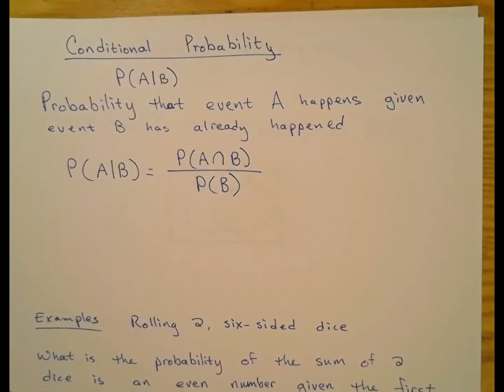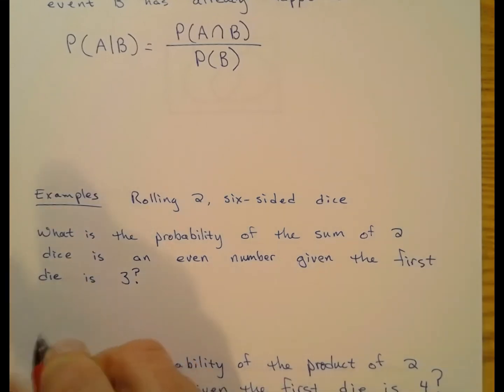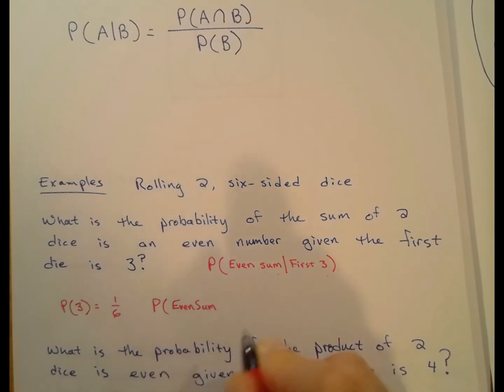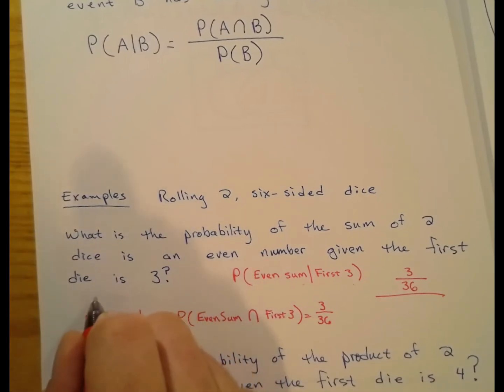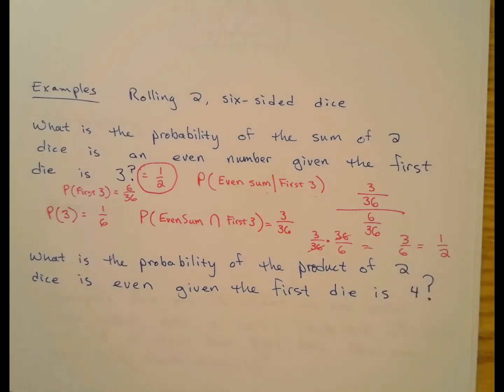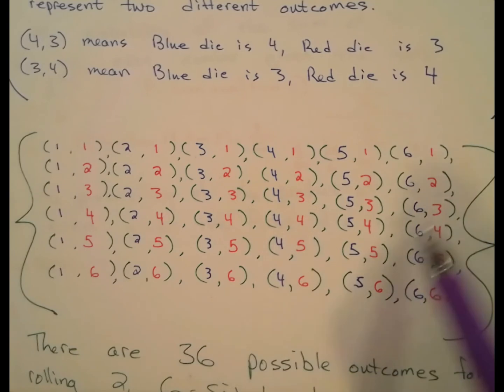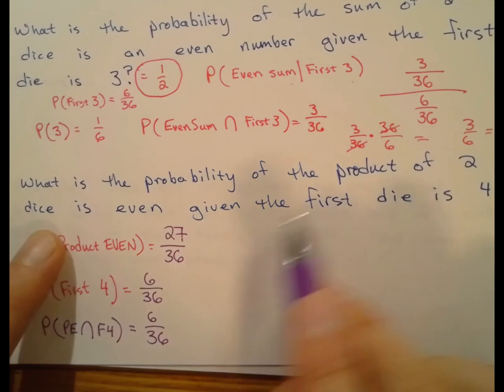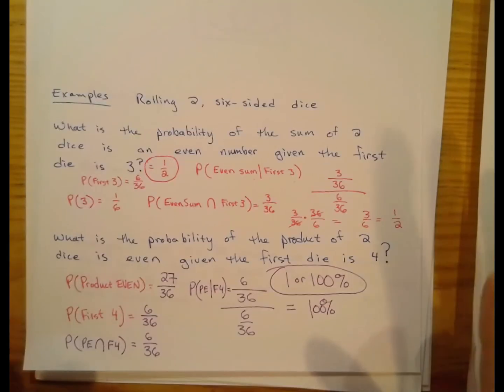Conditional Probability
More week 2 new content.  What is the probability of something happening, given something else already happened.